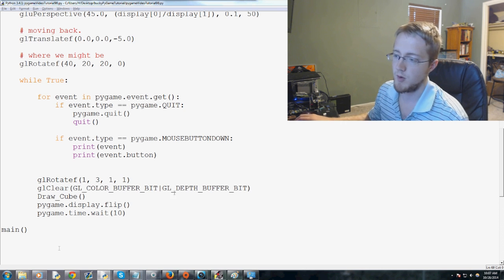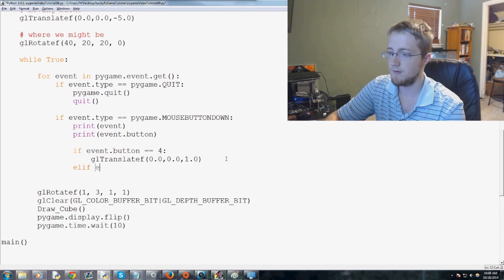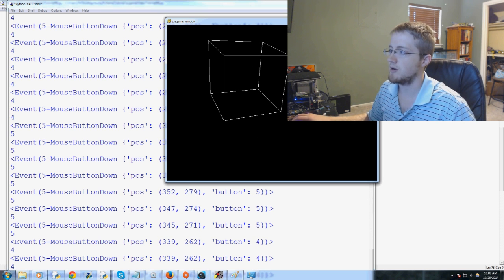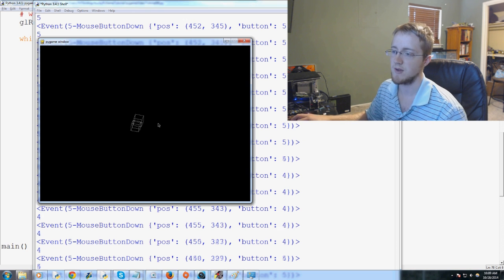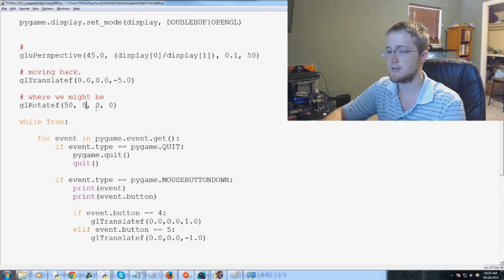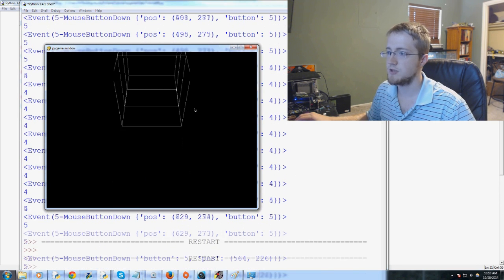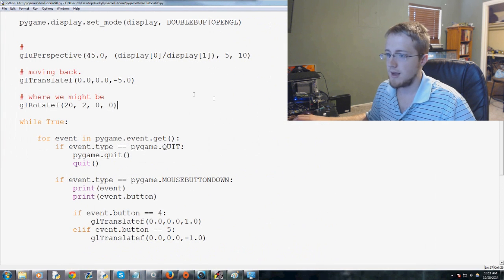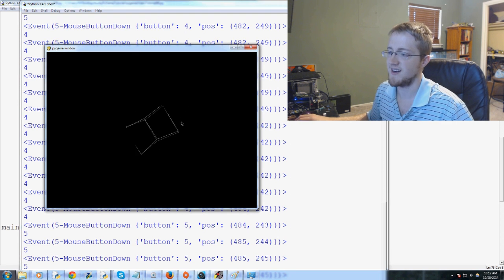Pygame (Python Game Development) Tutorial - 98 - Zoom